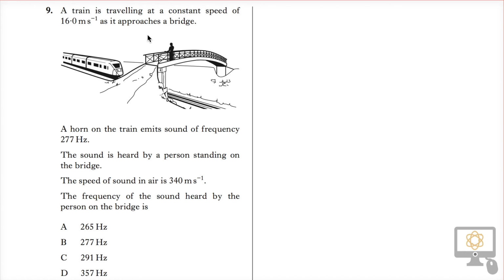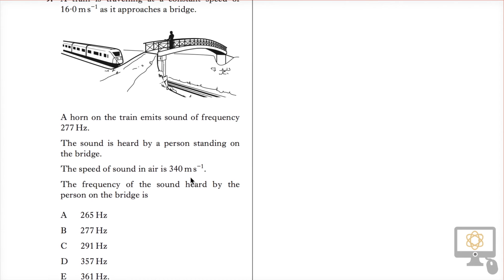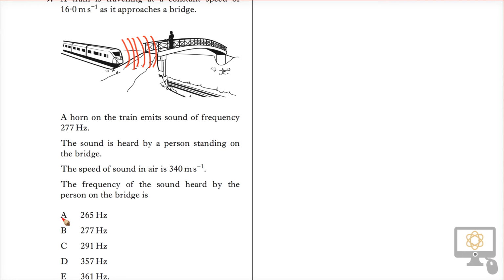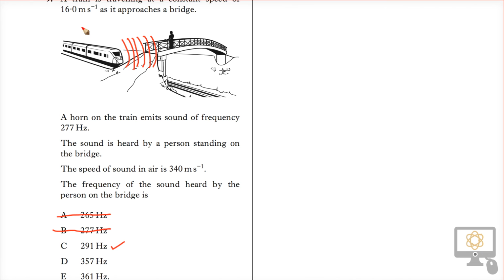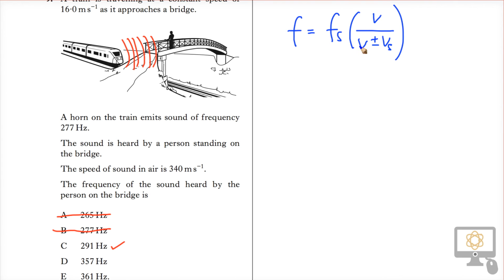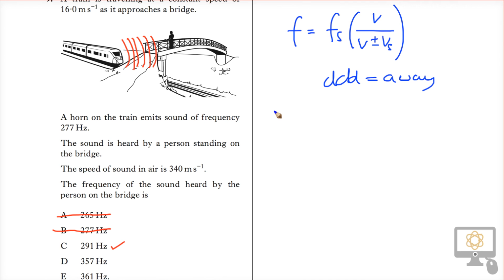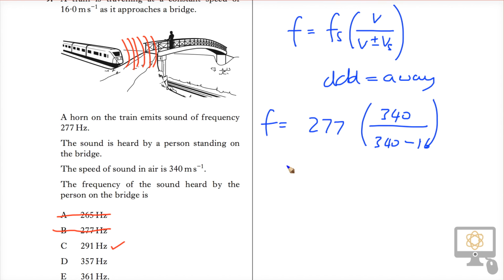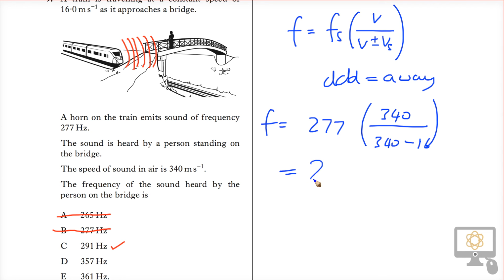Q9 MC 2013 Revised Higher Physics Paper